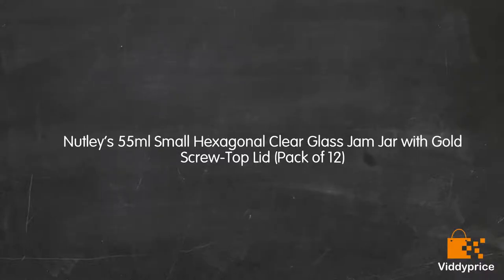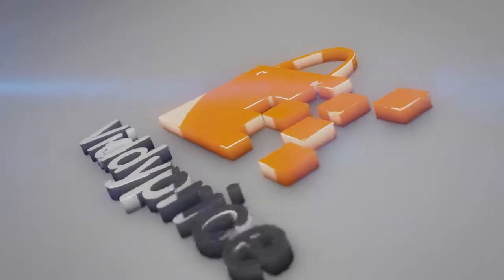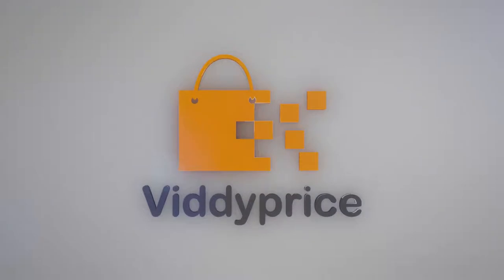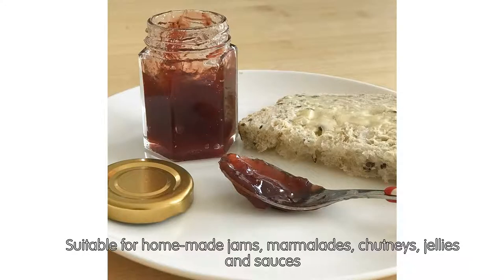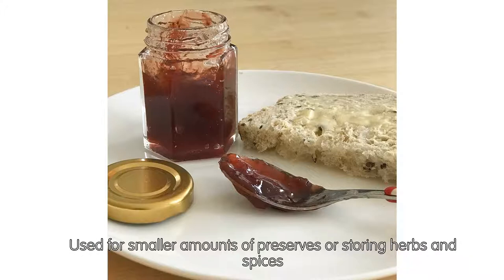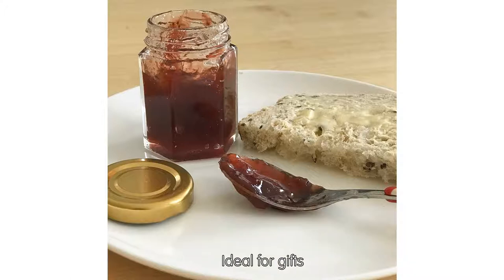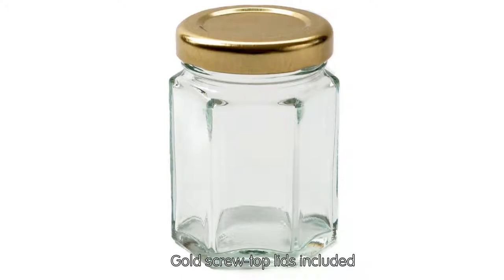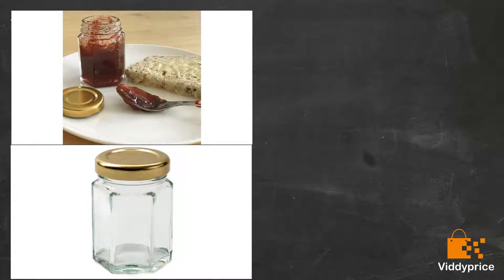Review Nutley's 55ml Small Hexagonal Clear Glass Jam Jar with Gold Screw-Top [2019]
Suitable for home-made jams, marmalades, chutneys, jellies and sauces

Used for smaller amounts of preserves or storing herbs and spices

Ideal for gifts

Gold screw-top lids included

This jar has a capacity of 55 ml